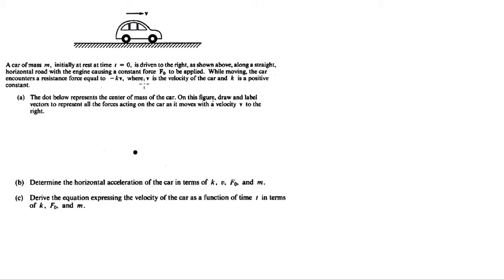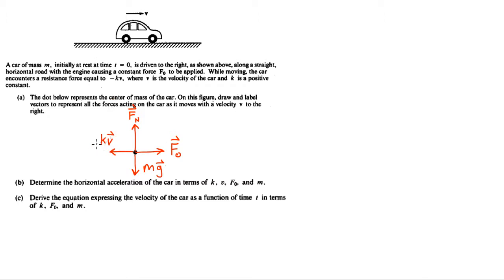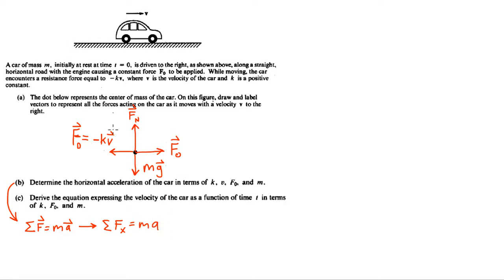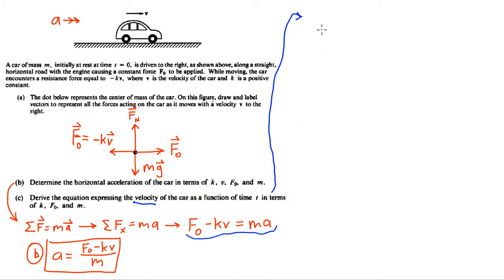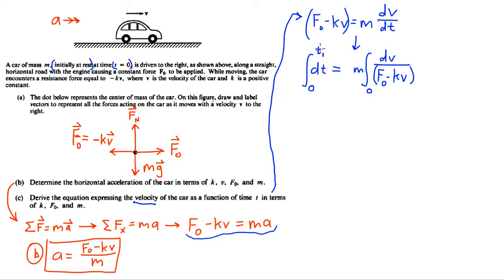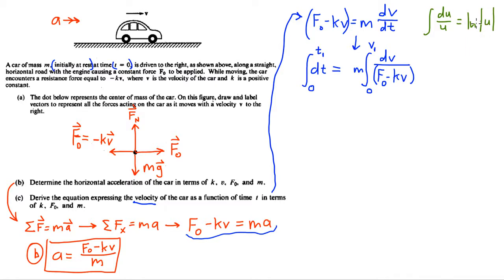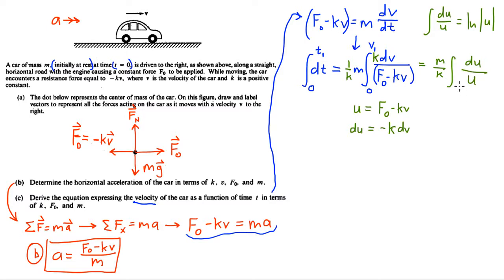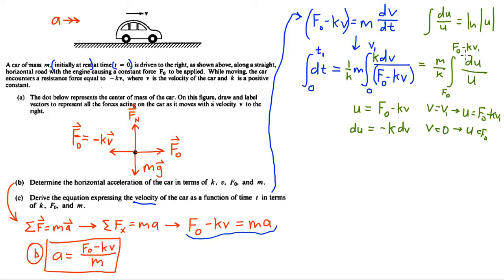Drag Diff-E Example pt 1